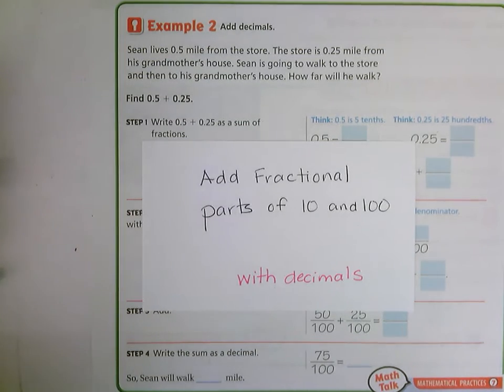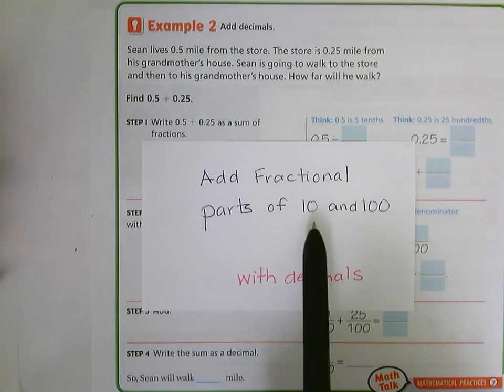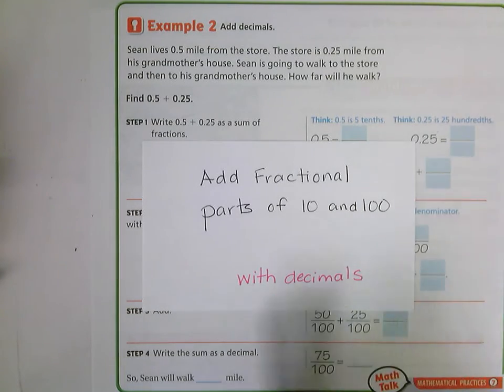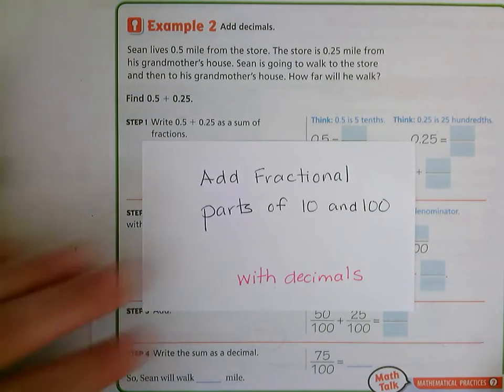Add Fractional Parts of 10 and 100 with decimals